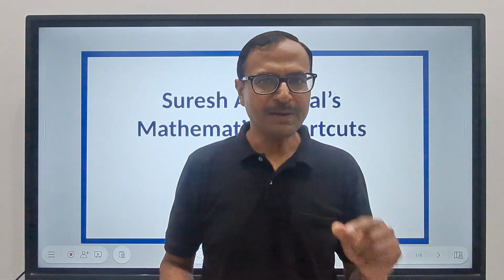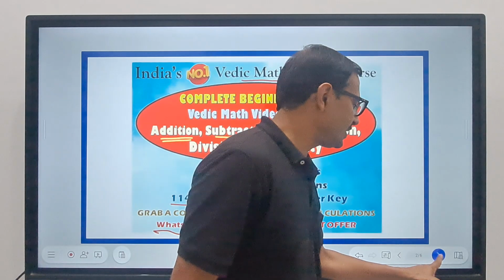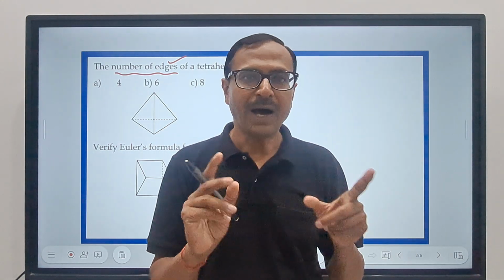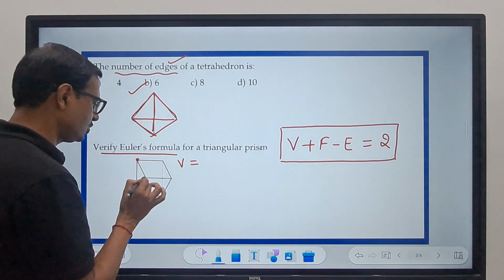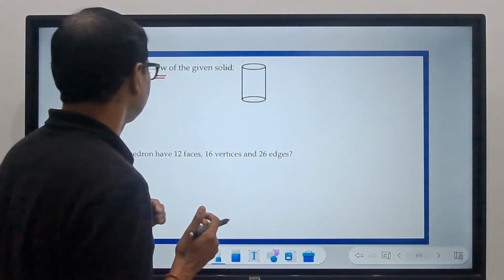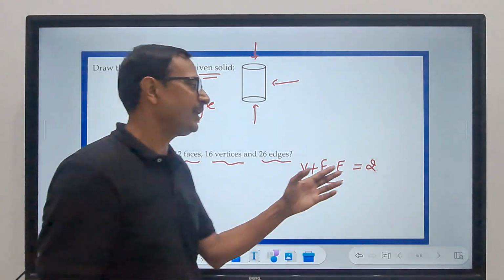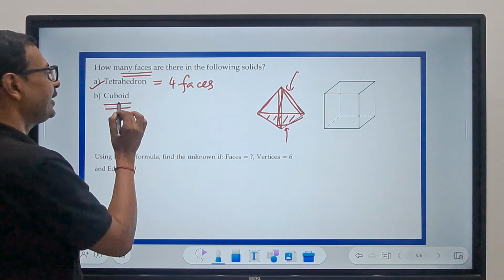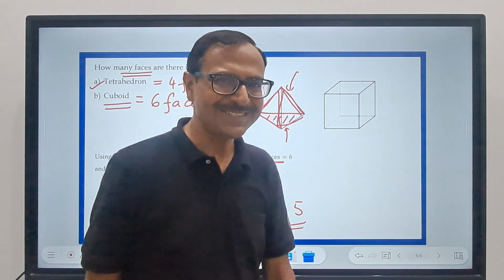Euler's Formula II Polygons II Edges, Faces & Vertices of a Polygon